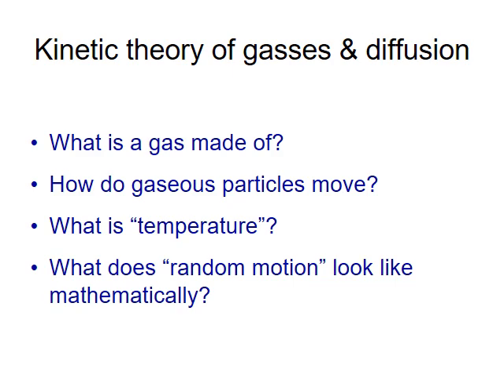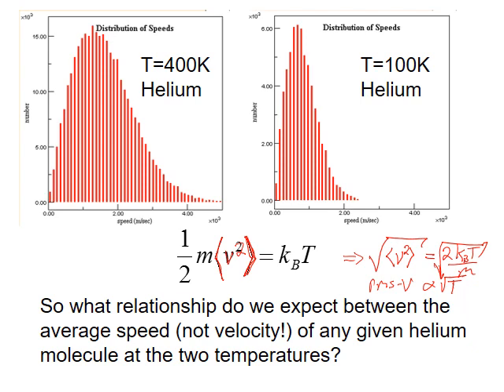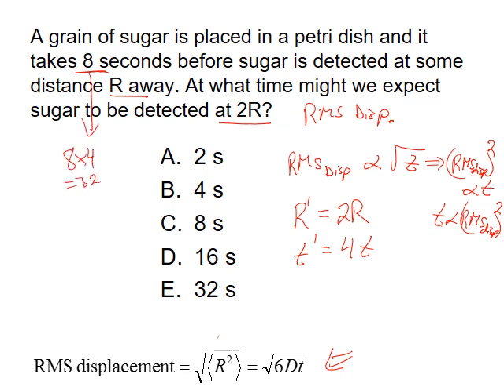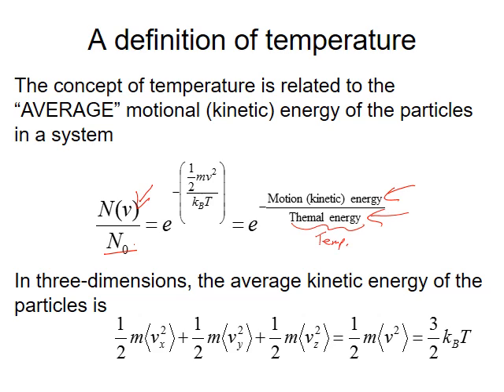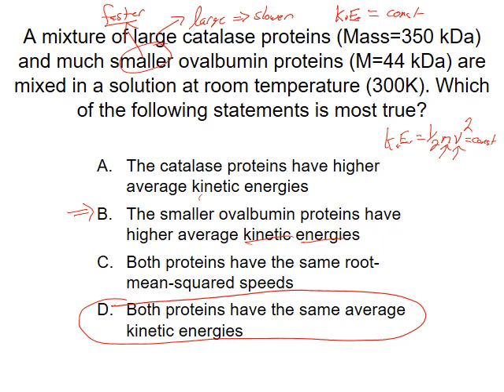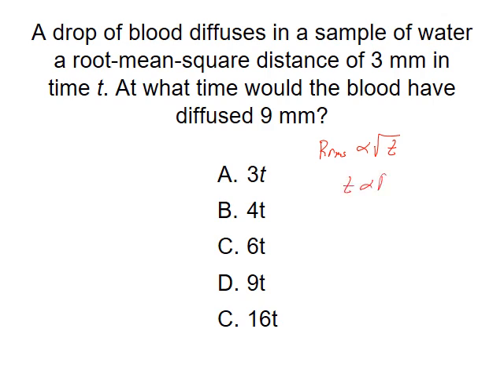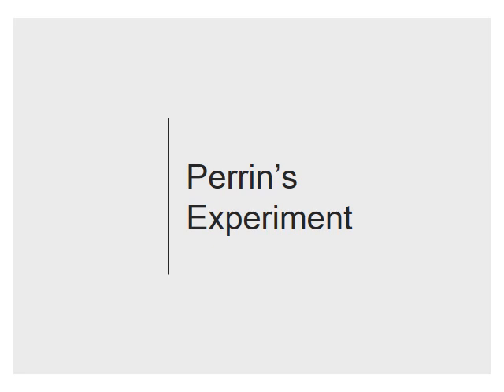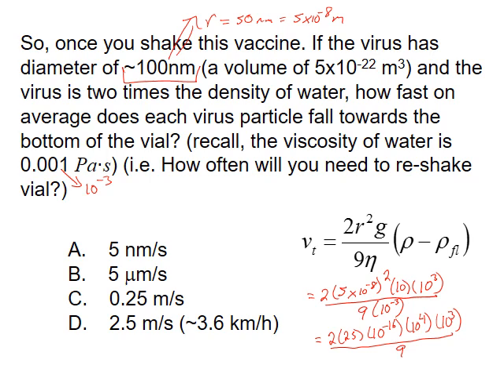Lecture 8 3 hour Kinetic Theory of Gases, Temperature, Diffusion, Sedimentation, and the Barometri